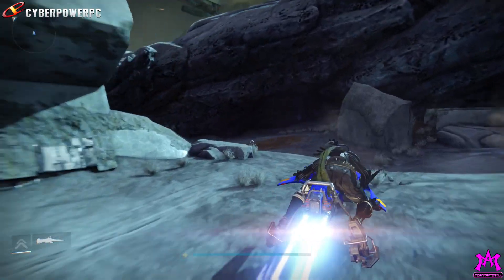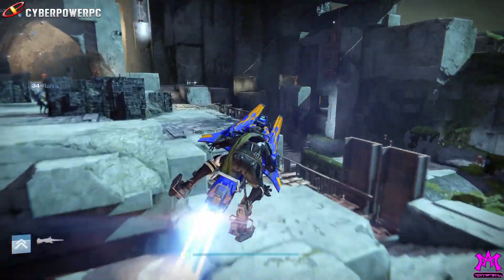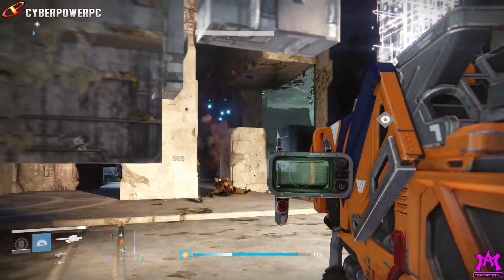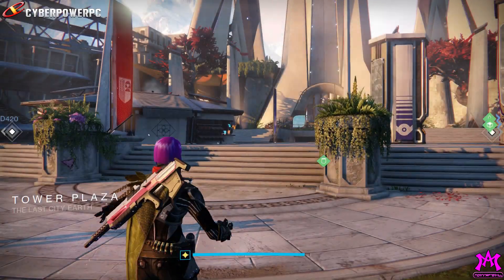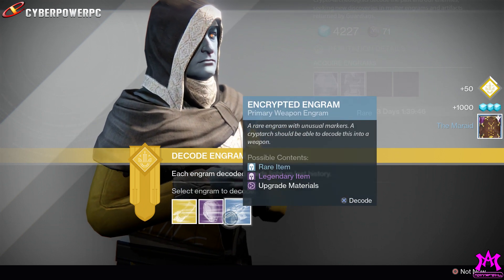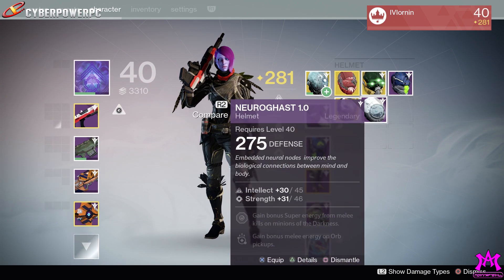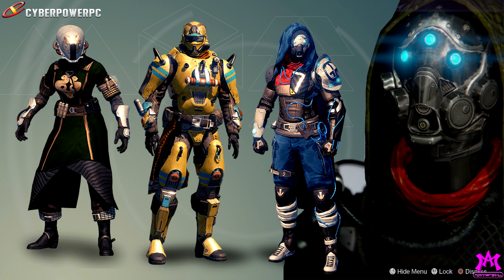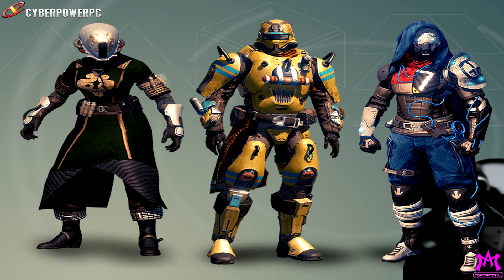New Sublime Engram Drops! Destiny Sublime Engram PSN Exclusive Taken King Armor Set!